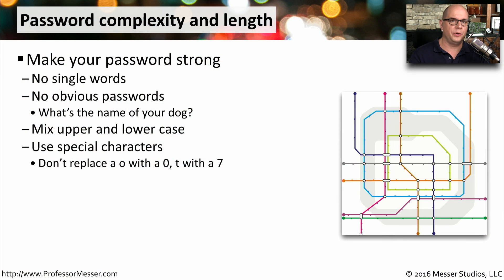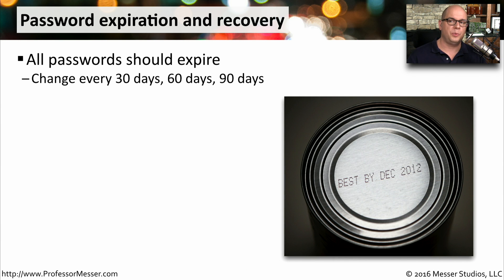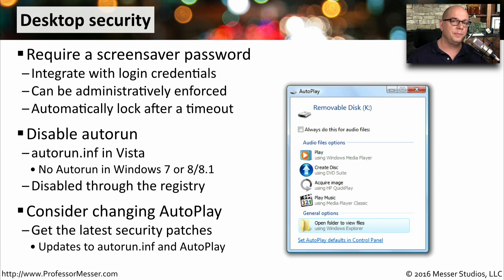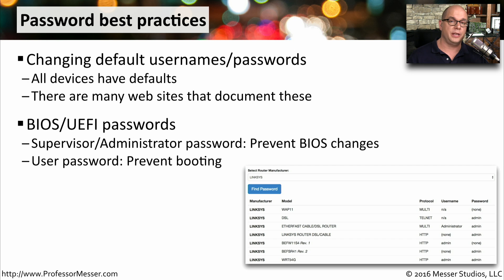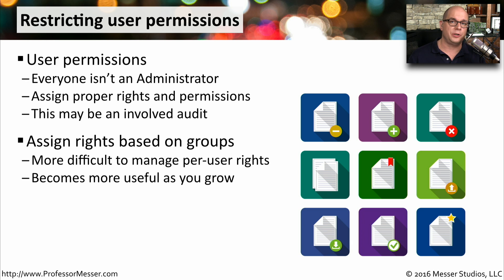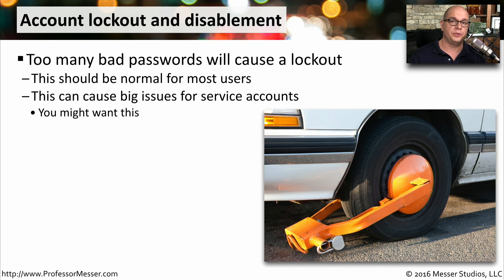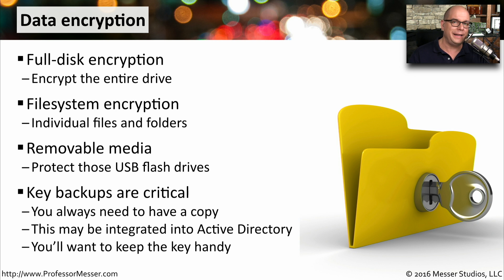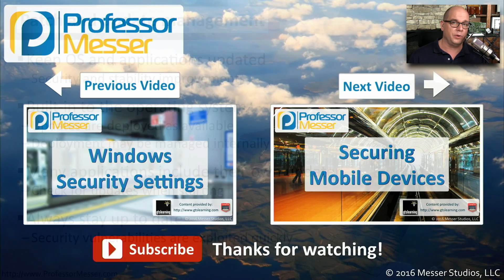Workstation Security Best Practices - CompTIA A+ 220-902 - 3.4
Are your workstations secure? In this video, you’ll learn about password guidelines, desktop security, user permissions, account lockouts, data encryption, and more.